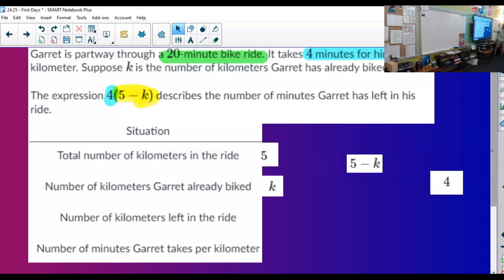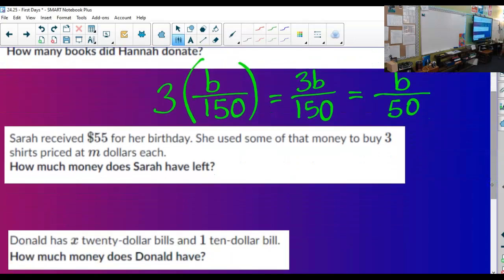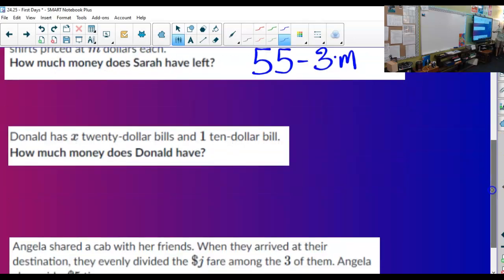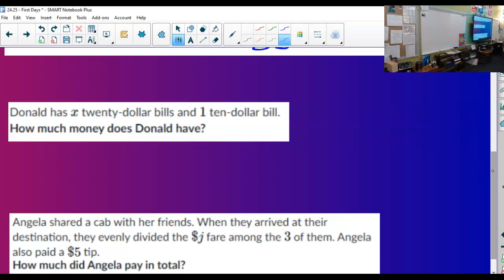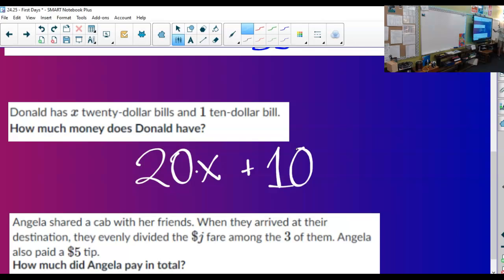9.5.24 - Acc. 7.8 - Interpreting Linear Expressions